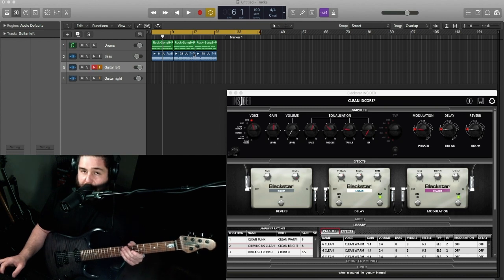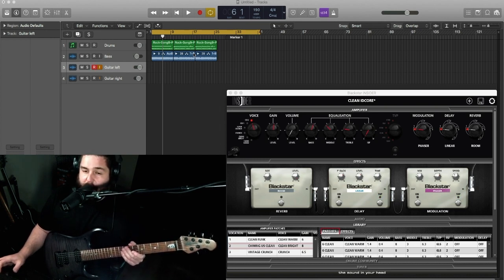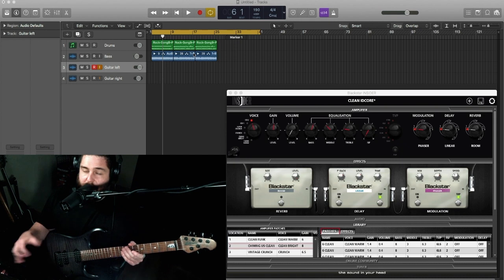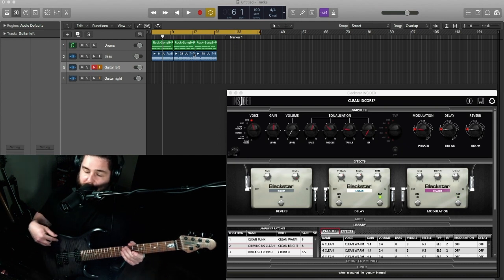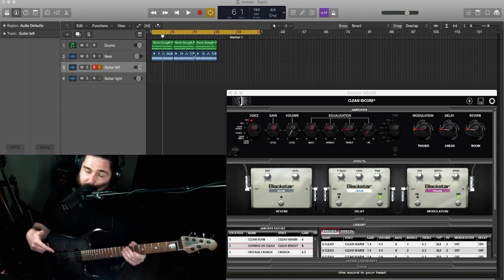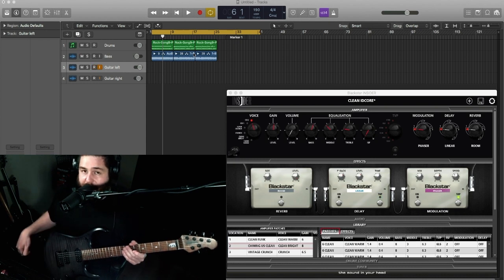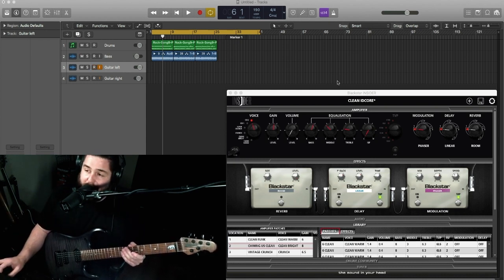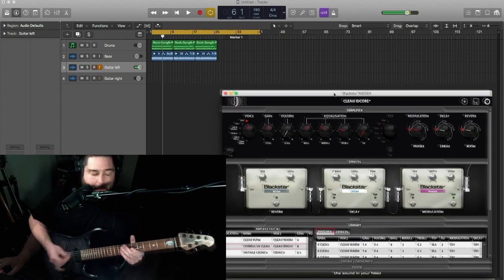Recording Without an Interface (with Nick DePirro) | ID:Core V2 | Blackstar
@NickDePirroMusic of @NightVersesOfficial shows us how to use the ID:Core V2's direct USB connectivity to record straight to DAW without an interface. Utilising the accompanying INSIDER software, you can adjust all your amp tones and effects in real time for ultimate control.